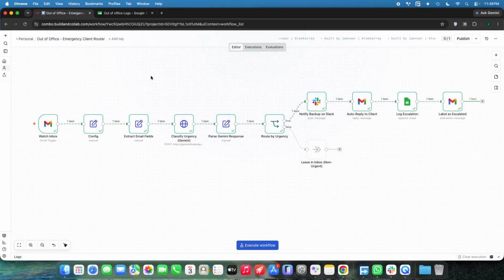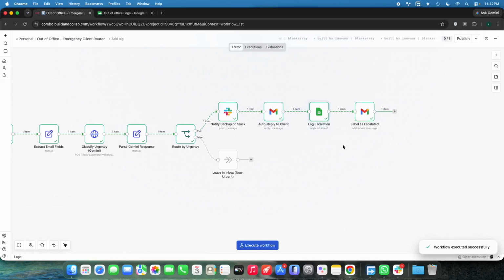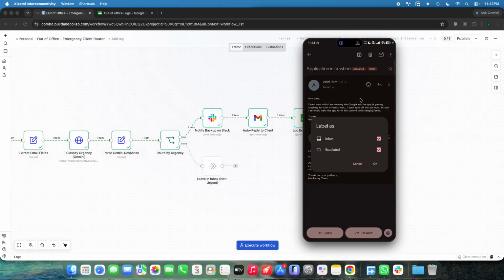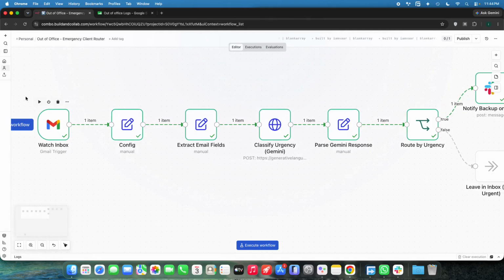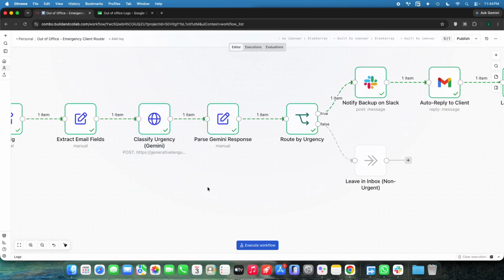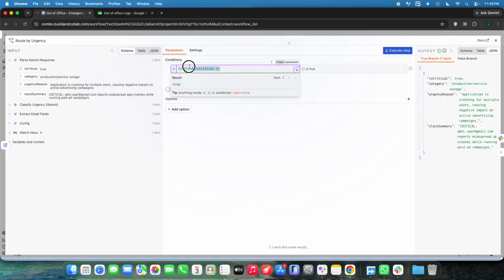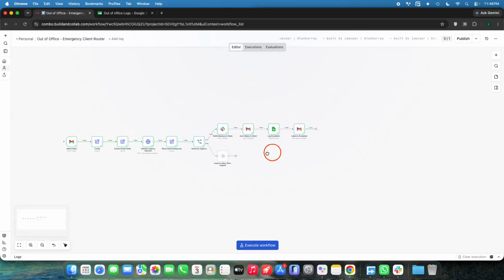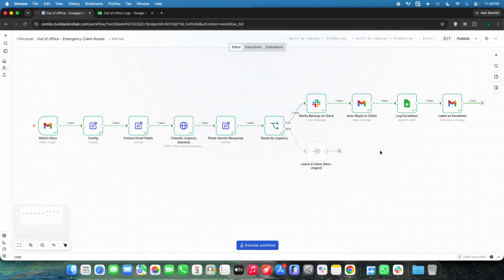This n8n Workflow Auto-Escalates Critical Client Emails While You're Out of Office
Ever had a client hit a critical issue while you were completely offline? Here's the n8n workflow that catches it, escalates it, and replies to the client automatically — before you even open your inbox.

In this video, I walk through a fully working "Out of Office Emergency Client Router" that: 📩 Watches your inbox for new unread emails (ignoring promo/social clutter) 🧠 Uses Gemini to analyze the email and decide if it's actually critical 🚦 Routes critical issues to your backup person on Slack instantly ✉️ Auto-replies to the client with your backup's contact info 📊 Logs the incident in Google Sheets 🏷️ Labels the email as "Escalated" in Gmail

Non-critical emails? The workflow simply leaves them alone for you to handle later.

This isn't about building something complicated — it's a small number of nodes. But it completely changes how reliable you look to clients, even when you're fully offline.

⏱️ Timestamps
00:00 – The problem: critical issues don't wait for office hours
00:31 – Live demo: testing the workflow end-to-end
01:52 – Node-by-node breakdown: how the data flows
04:16 – Why this small workflow creates a big impact

🔧 Tools used: n8n, Gmail, Gemini API, Slack, Google Sheets

If you want the workflow JSON, drop a comment and I'll share it.

👍 If this saves you from a client emergency one day, a like helps this reach more people building with n8n.